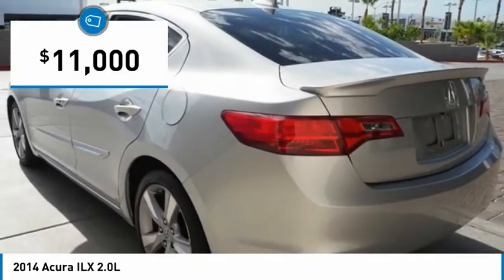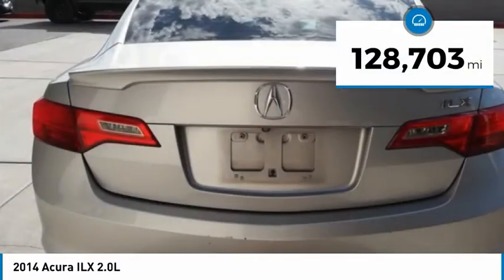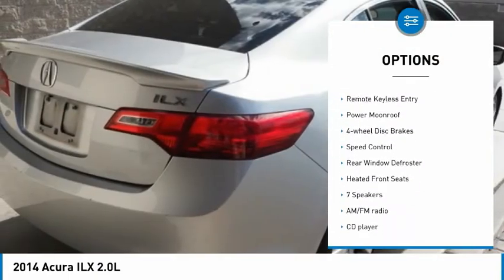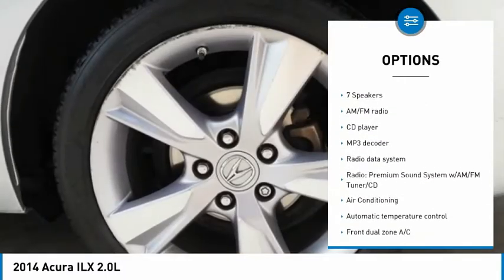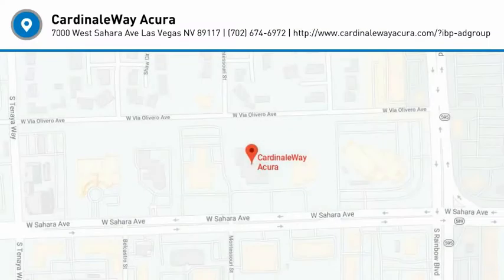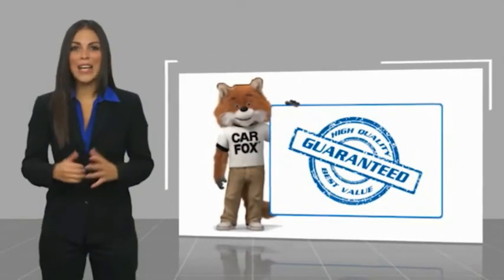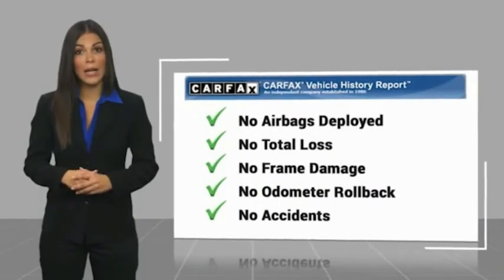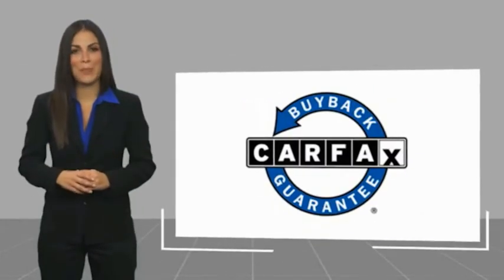2014 Acura ILX 2.0L FOR SALE in Las Vegas, NV P2520A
CardinaleWay Acura
7000 West Sahara Ave

Want us to come to you? No problem! In case we missed a picture or a detail you would like to see of this 2014 ILX, we are happy to send you A PERSONAL VIDEO walking around the vehicle focusing on the closest details that are important to you. We can send it directly to you via text or email. We look forward to hearing from you!  2014 Acura ILX 2.0L FWD 5-Speed Automatic 2.0L I4 SOHC i-VTEC Come visit our showroom where you will find our associates live by our mantra that We Develop Outstanding Relationships Where Everybody Wins on 7000 West Sahara Ave, Las Vegas NV 89117. We are the CardinaleWay, family owned since 1979. Recent Arrival! 24/35 City/Highway MPG Awards: 2014 KBB.com 10 Best Hybrid Cars Under 30,000 For more information, Kelley Blue Book is a registered trademark of Kelley Blue Book Co., Inc. Reviews: Generous number of standard features; balanced approach to ride quality and handling ability. Source: Edmunds For those looking to perhaps make their first step into a luxury sedan with the levels of image, style, features and fit-and-finish not necessarily found in more common offerings, the 2014 Acura ILX could be the choice. Source: KBB.com Generous number of standard features; good ride and handling balance. Source: Edmunds Vehicle price and availability are subject to change without notice.